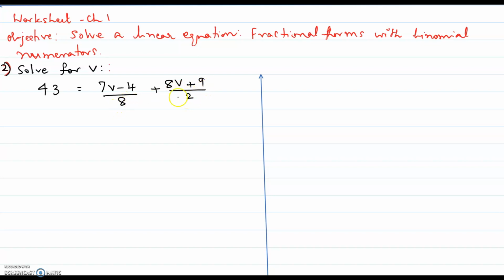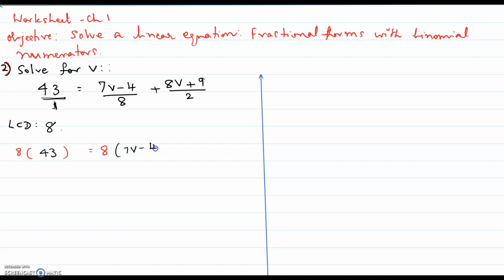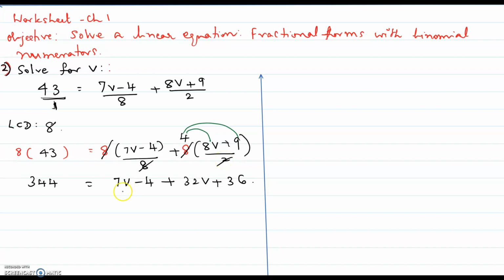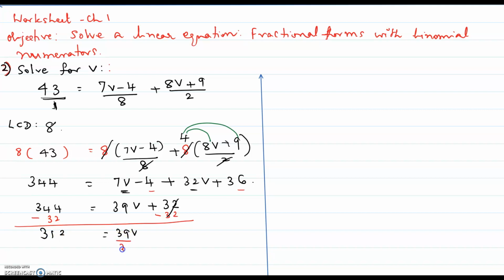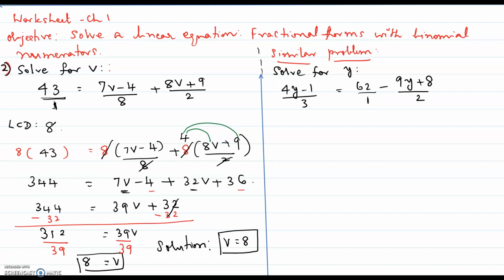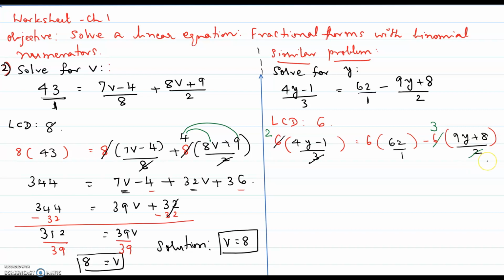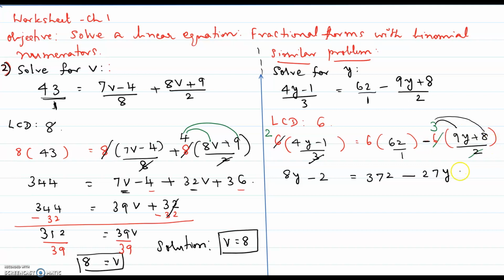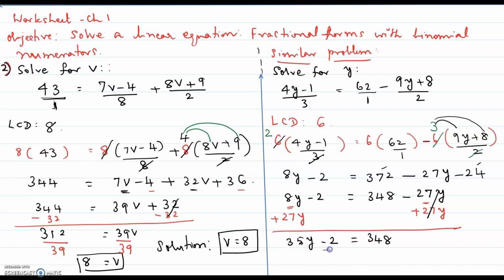2. Solve a linear equation - Fractional Forms with Binomial Numerators - Worksheet - Ch 1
2. Solve a linear equation - Fractional Forms with Binomial Numerators - Worksheet - Ch 1 - Intermediate Algebra
(one more similar problem shown)